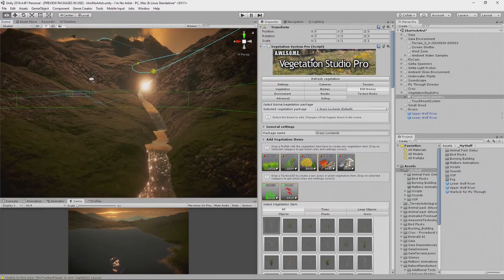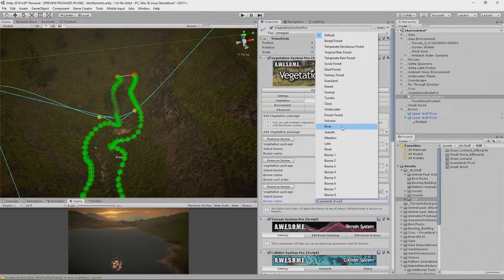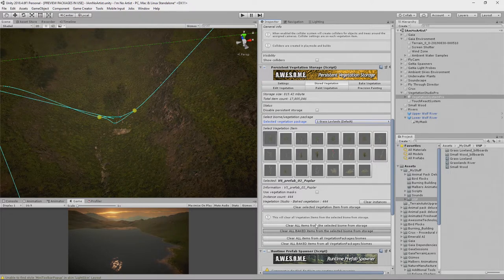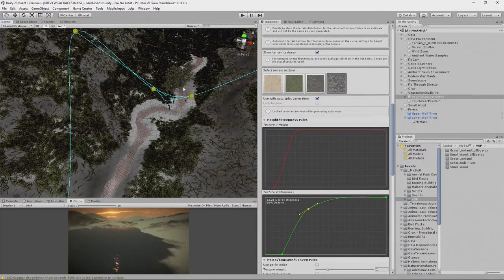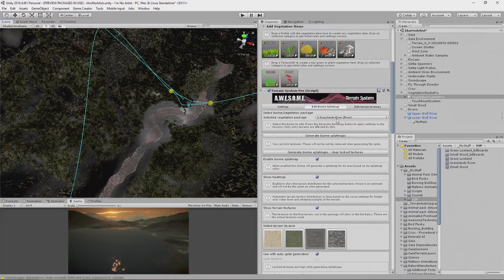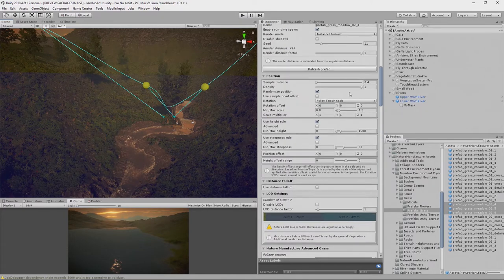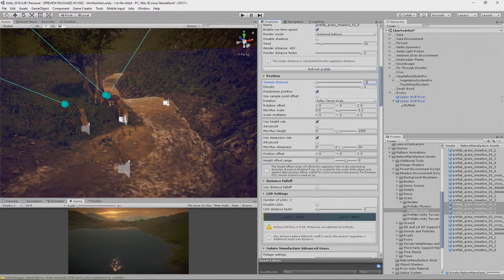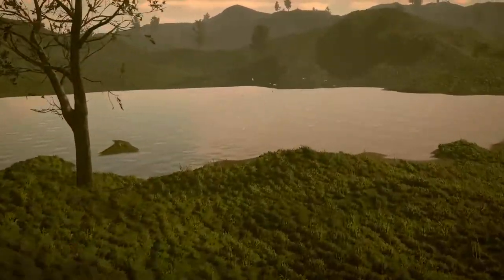Unity Riverside Vegetation with Vegetation Studio Pro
In this video we'll enhance the river in our Unity terrain with Vegetation Studio Pro by providing custom textures and vegetation.

This series of videos explores how you can create great terrains for your games and show reels. I'll show you some of the tools from the Unity Asset Store that mean even non-artists, like me, can get amazing results, while real artists can get breathtaking results.